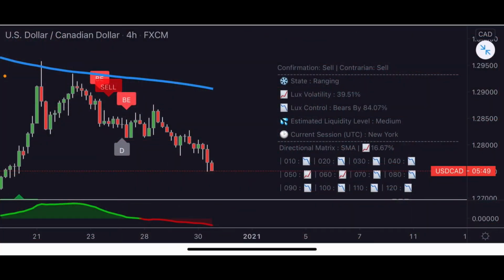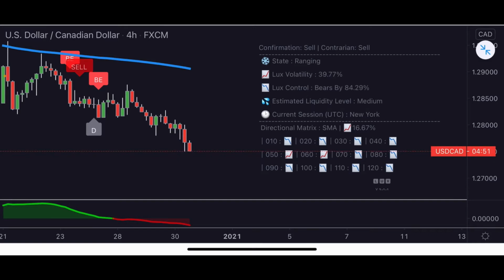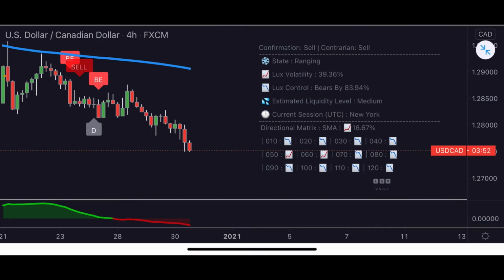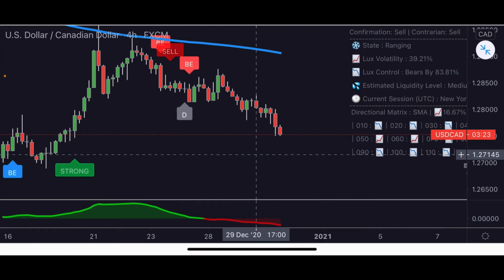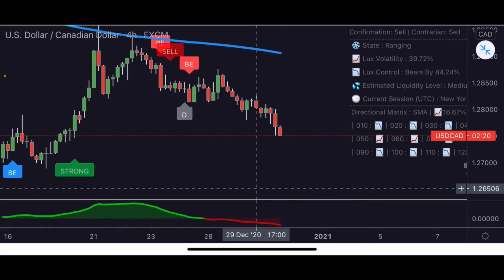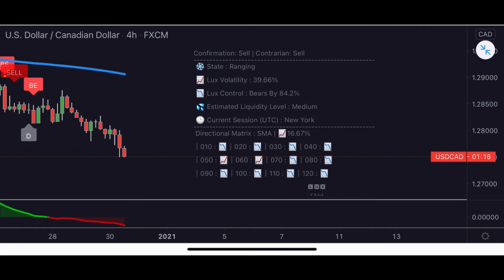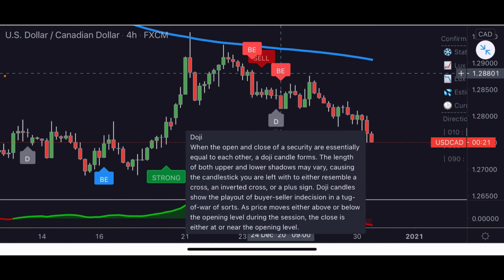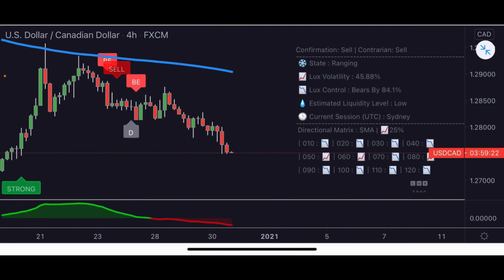Lost Trade on USDCAD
This video explains why I got out of the trade.